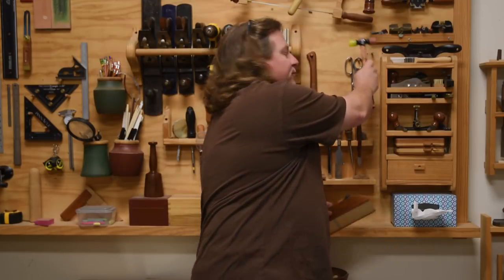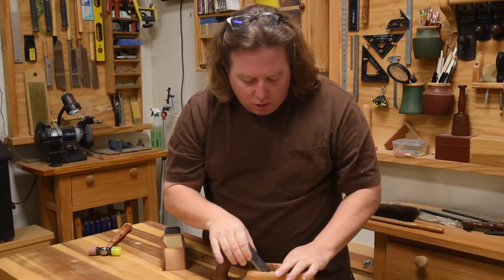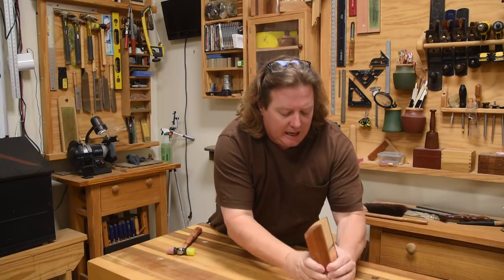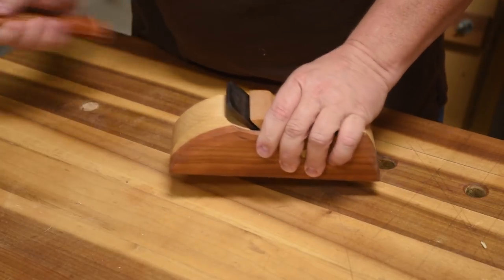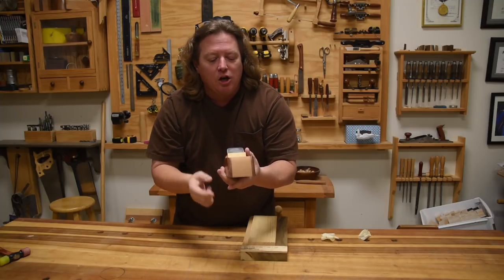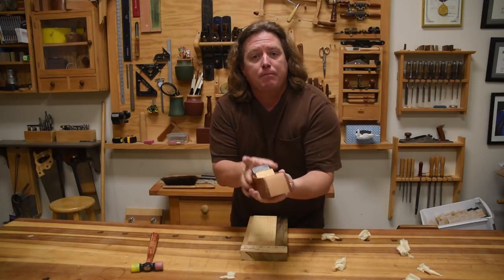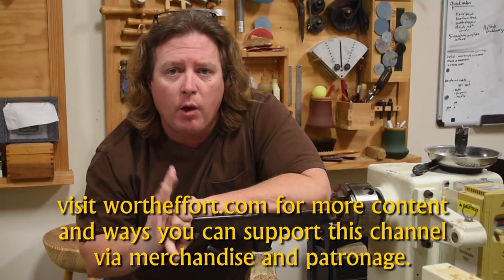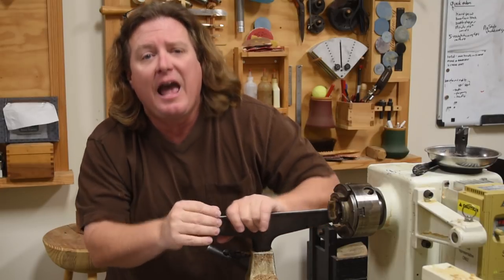Adjusting Wooden Hand Planes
WW'nTip-of-Day: 004- Adjusting Wooden Hand Planes

Wood planes get a bad rap for being difficult to adjust or finicky. They require a different mindset compared with metal body planes that use wheels, screws and levers to make adjustments. Wood ones only need a wedge and Newton.